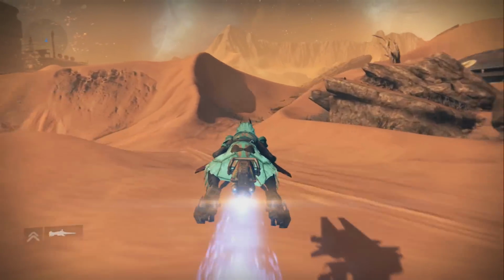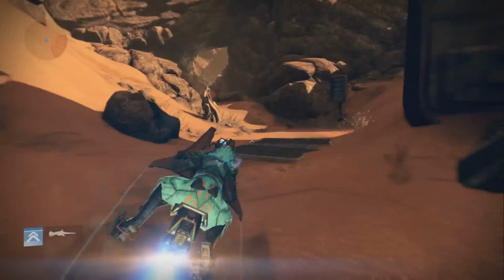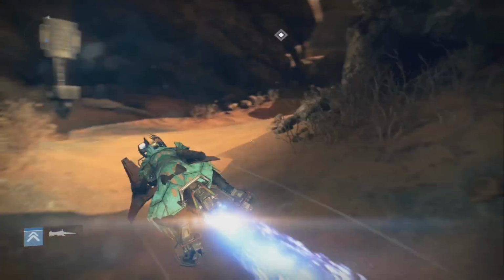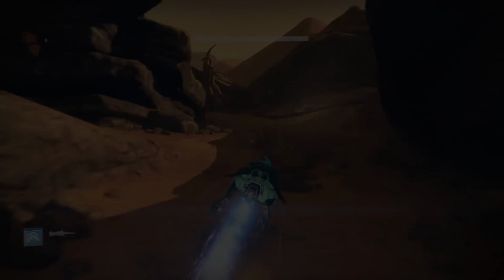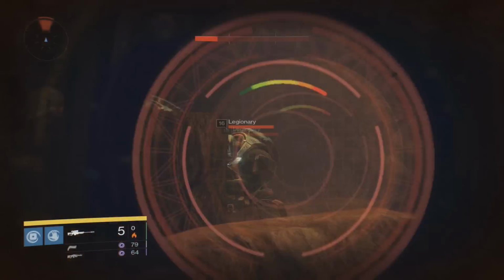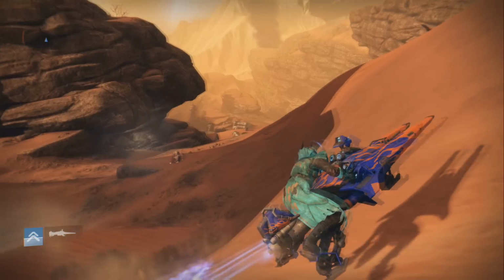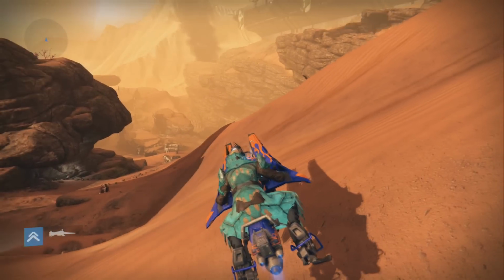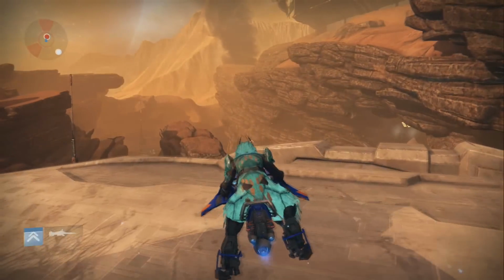Destiny Glitches - Destiny Player Launch Glitch - Destiny Skydiving Glitch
▬▬▬▬▬▬▬▬▬▬▬▬▬▬▬▬▬▬▬▬▬▬▬▬▬▬ஜ۩۞۩ஜ▬▬▬▬▬▬▬▬▬­▬▬▬▬▬▬▬▬▬▬▬▬▬▬▬▬

Hello There and Welcome To The Official Channel of MFK Clickz

I Upload Mainly Destiny Content that includes Destiny Glitches, Tip, Tricks, Engram Farming, Loot Chest Farming, How To Rank Up Fast Guides & Much More.

I would just like to Thank each and everyone of you that drop by to watch my Content.

Outro -Let Me Be Me - Hoodie Allen